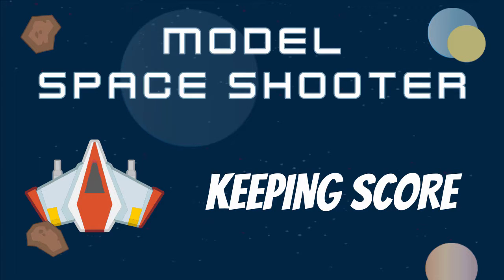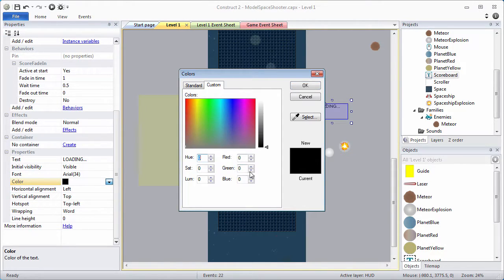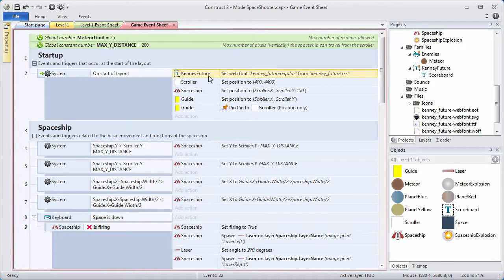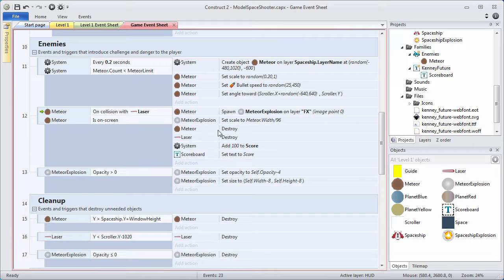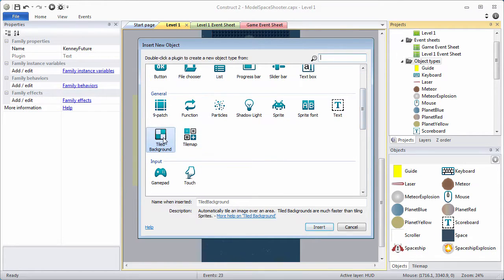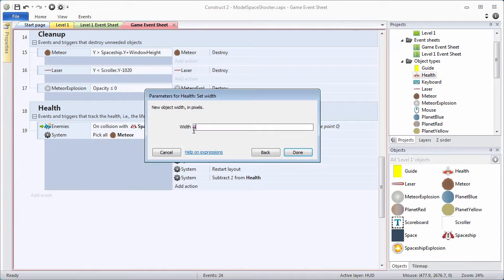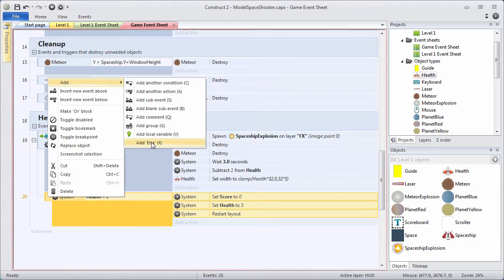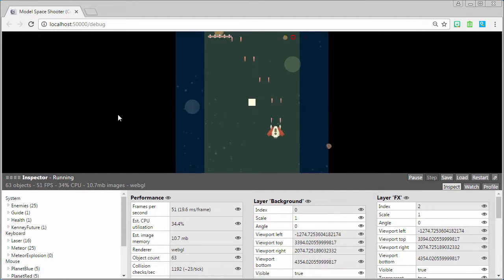Model Space Shooter - Keeping Score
Track the player's health and score in the game